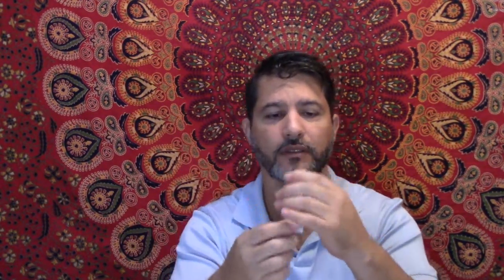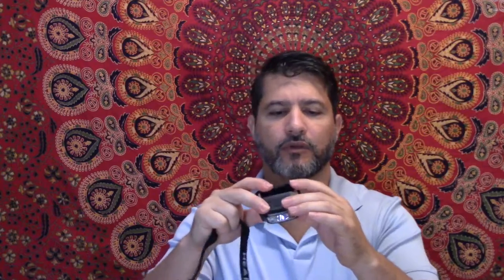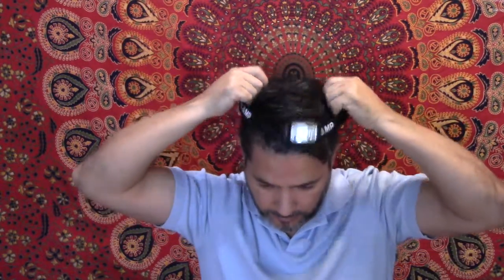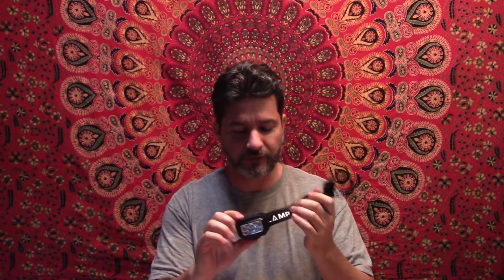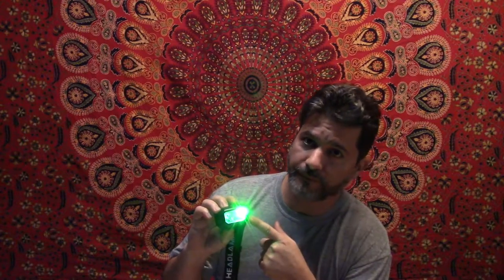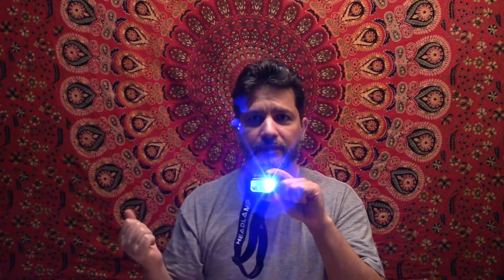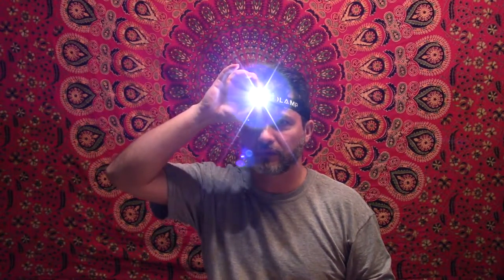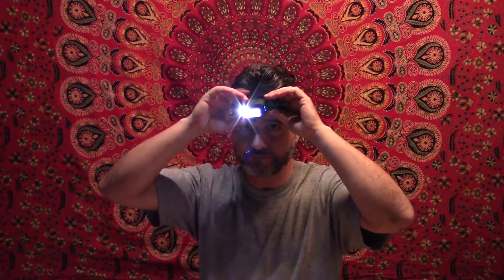BORUiT YHX-1500 LED Headlamp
USB Rechargeable four color Safety Light headlamp flashlight with led XPG Head Lights Built in battery sensor LED HeadTorch SOS Headlamp LED